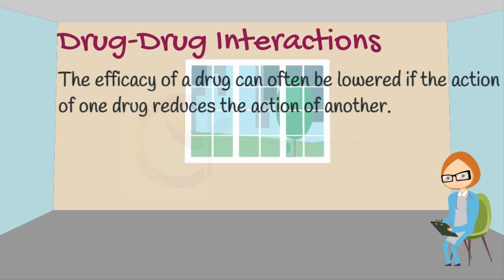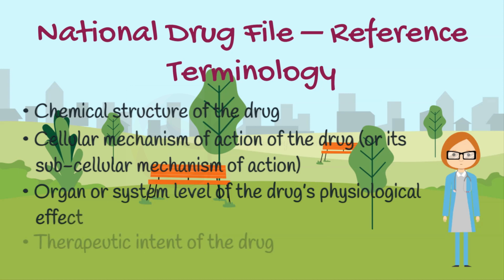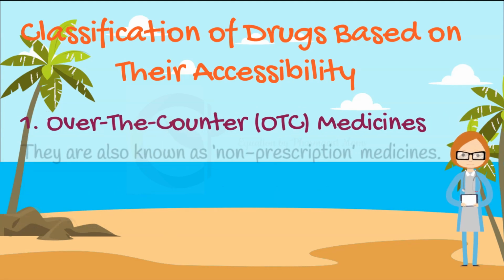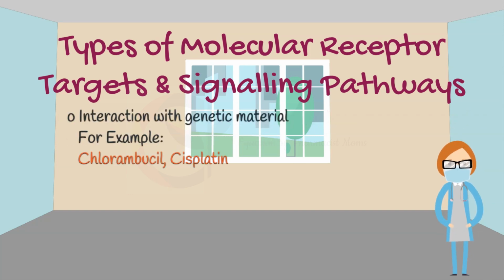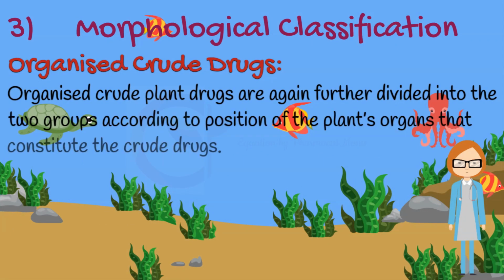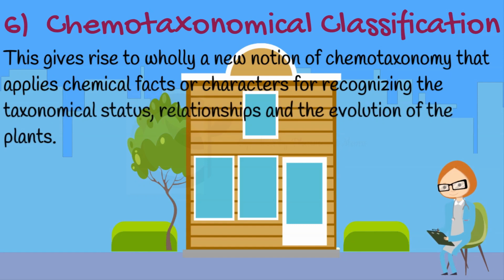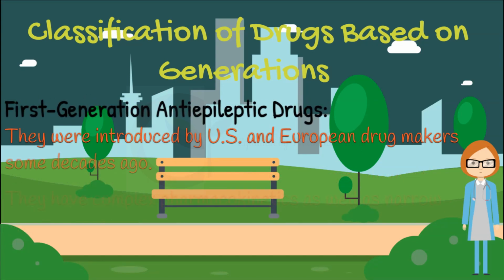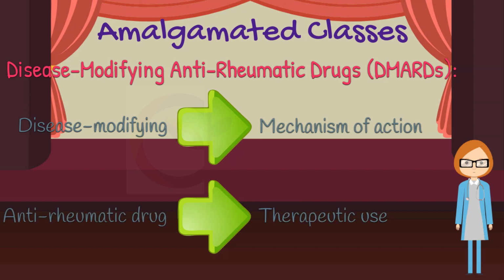Drug Classes: Making Sense of Medication Classification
In this video, we will dive into the fascinating world of drugs, understanding what is a drug class, how they are categorized and why it is important to do so.